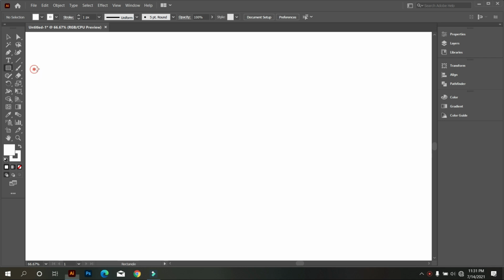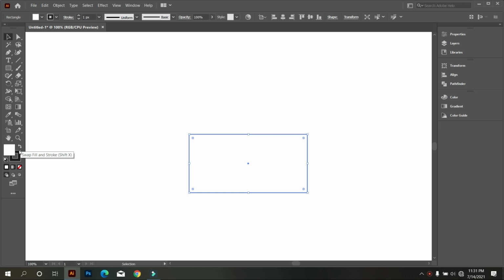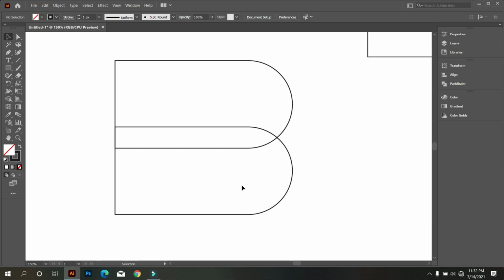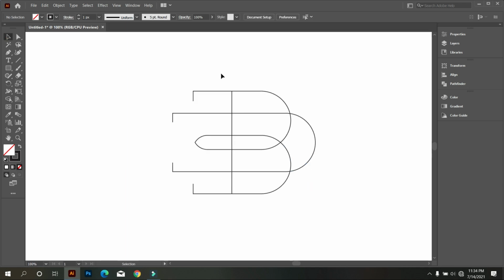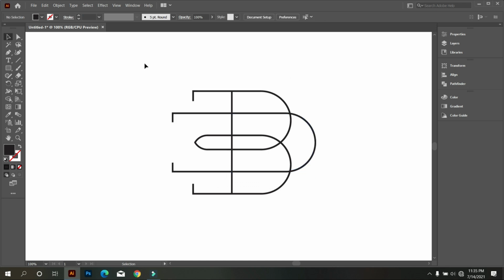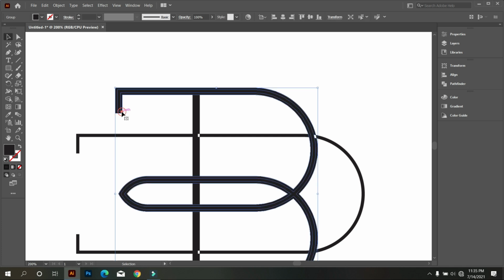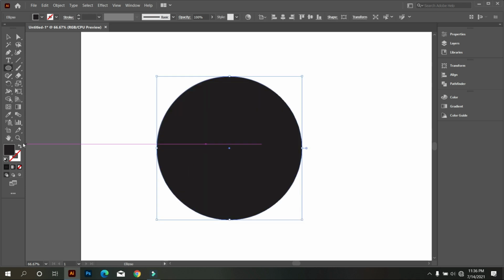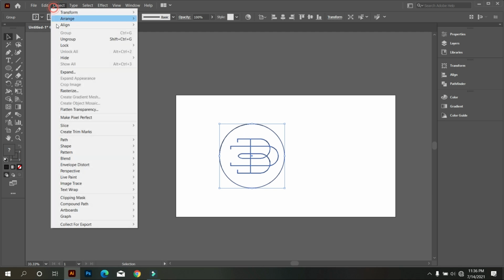Minimal Logo Design Process | B Letter Minimalistic Logo | Adobe Illustrator Tutorials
In today’s Tutorial, I will show you how to design a modern k letter logo.